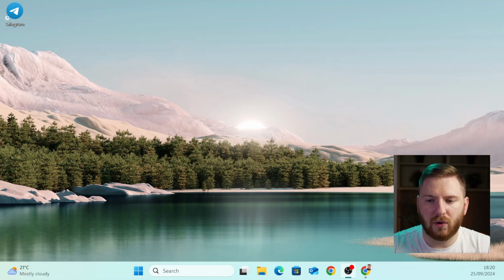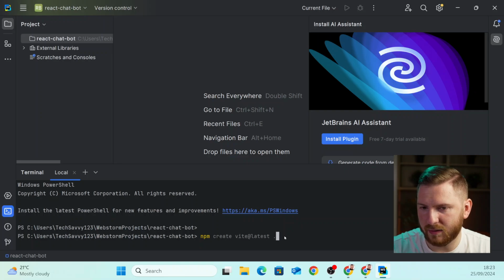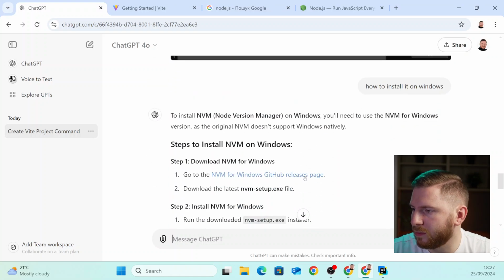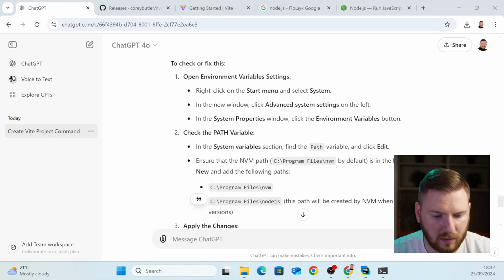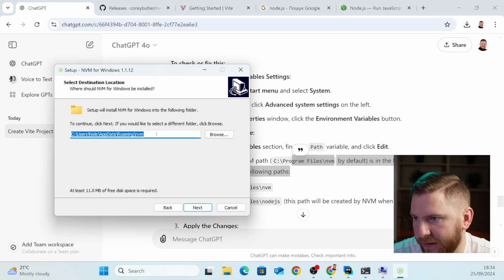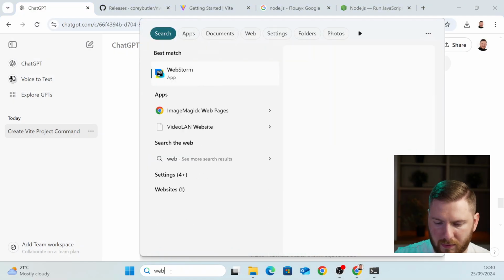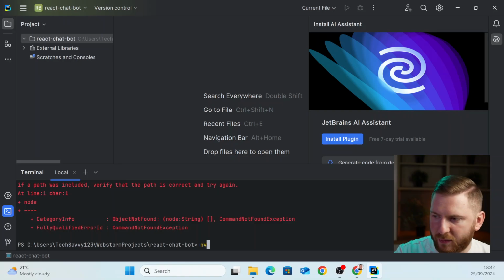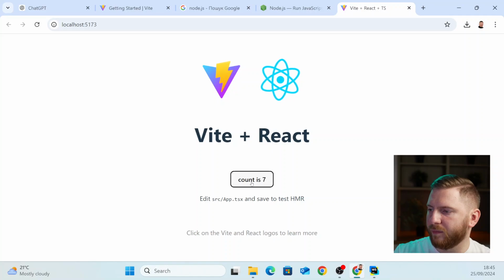Setting Up React with Vite for Your AI Chatbot Project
In this video, we kick off the AI chatbot project by setting up React using Vite. Learn how to quickly configure your development environment, create a new React project, and prepare the foundation for building a powerful AI chatbot.